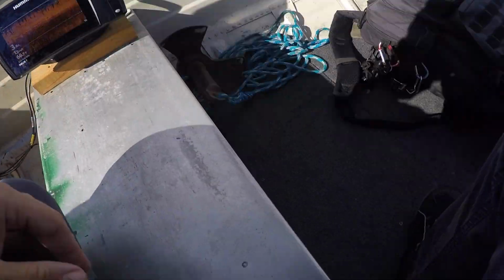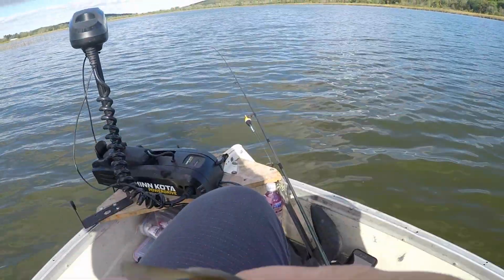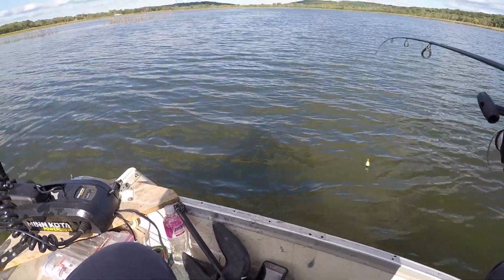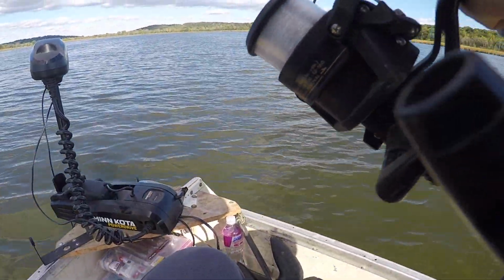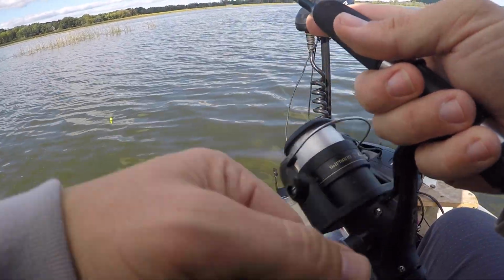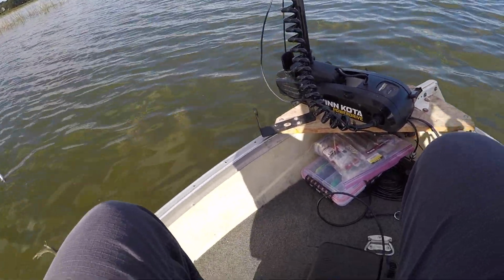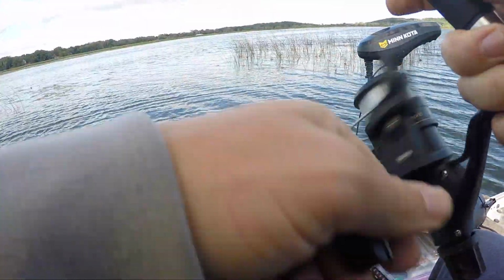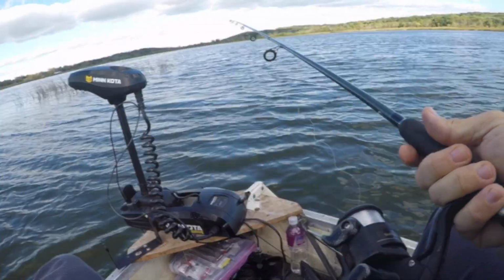Fall Bass Fishing! THIS Swimbait Saved this DAY!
I am very thankful that I found Keitech Swimbait's this season as it saved the day on during this Fall fishing struggle! What is your favorite Fall Bass Fishing bait?

Shimano Curado DC 151 XG

~The Swimbaits I Used~
1. Keitech Swimbait
2. Swimbait Hook 4/0 1/16th oz
3. Yum Pulse